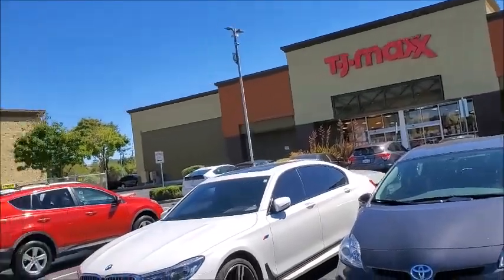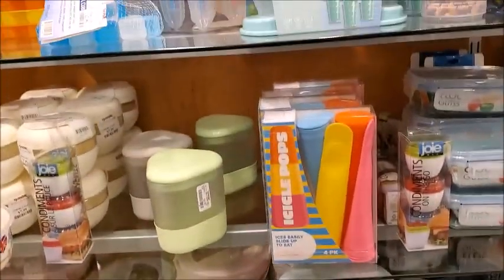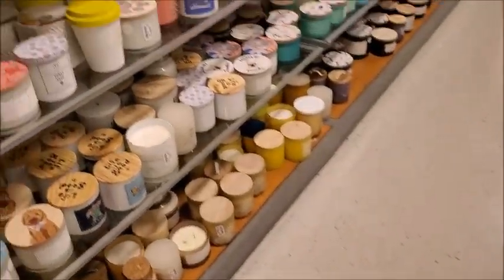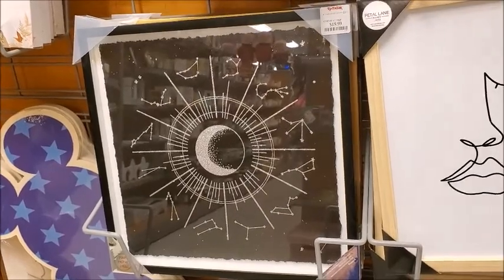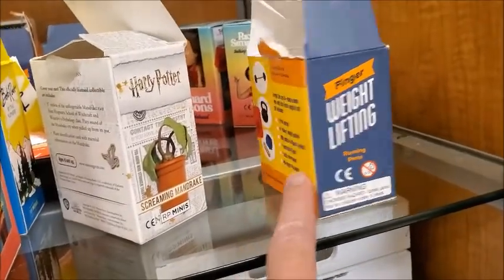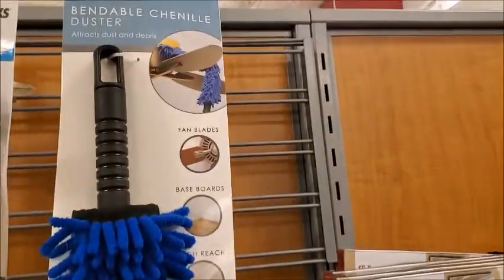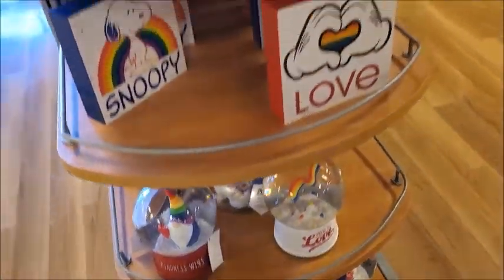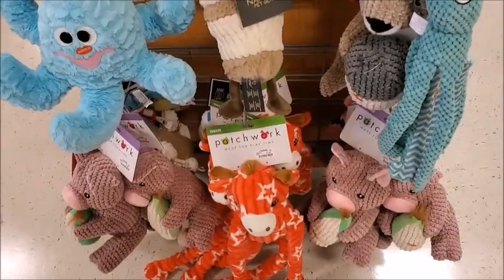TJ Maxx Walkthrough